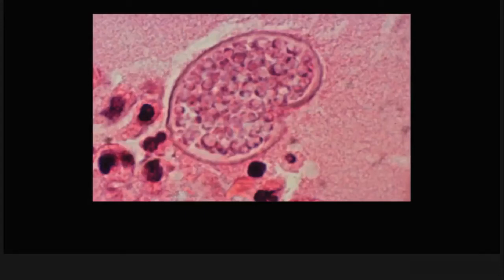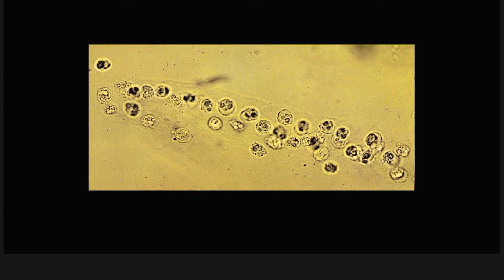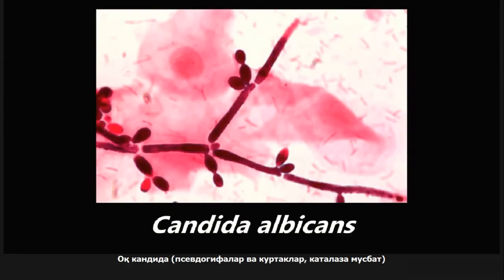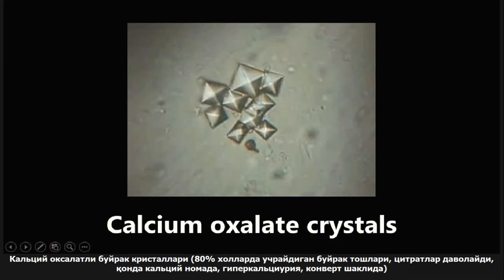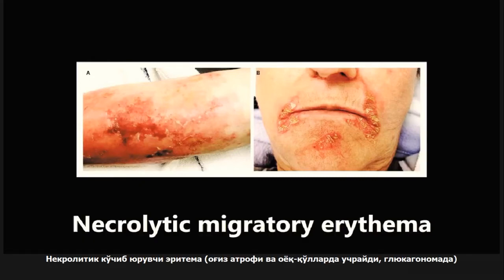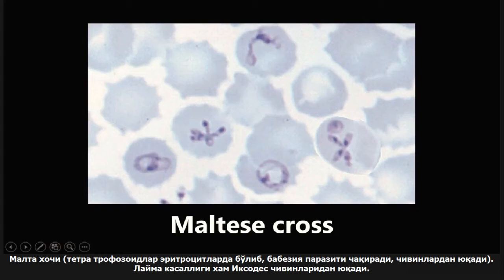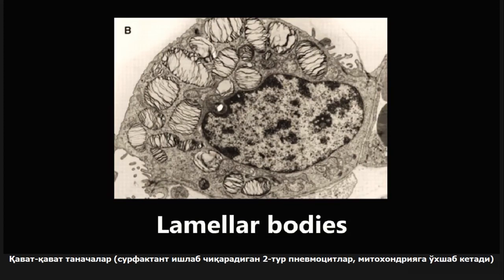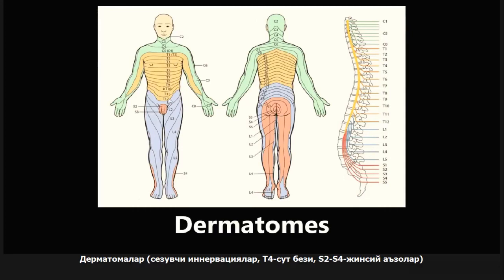USMLE 1 қадамдаги мухим расмлар USMLE Step 1 High Yield Images Part 5